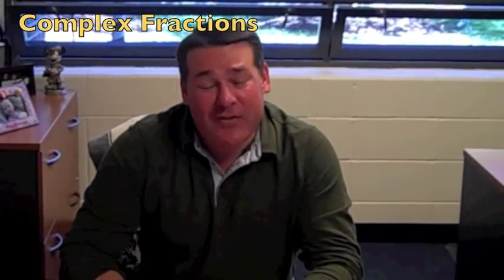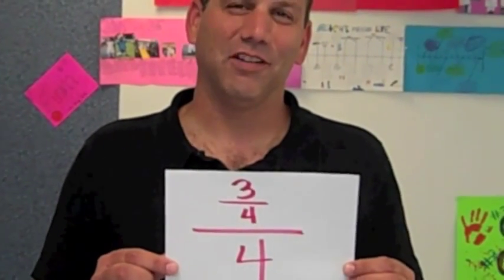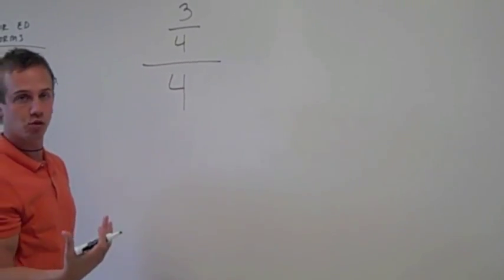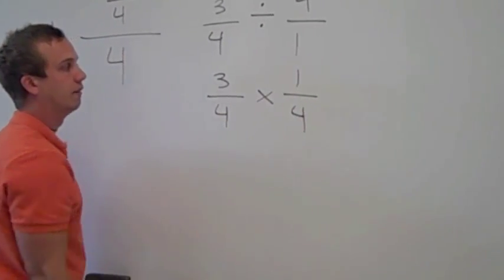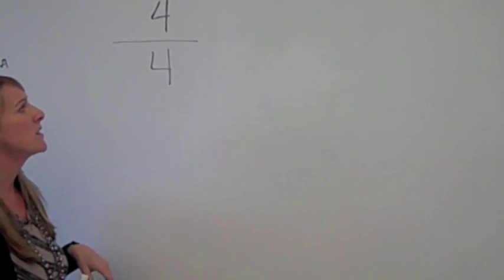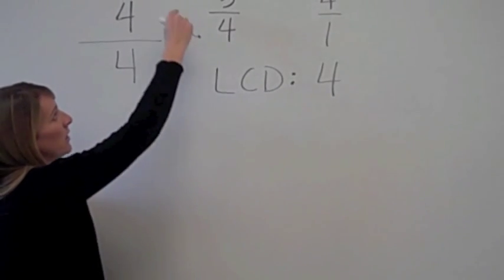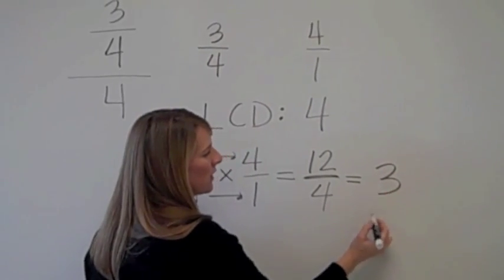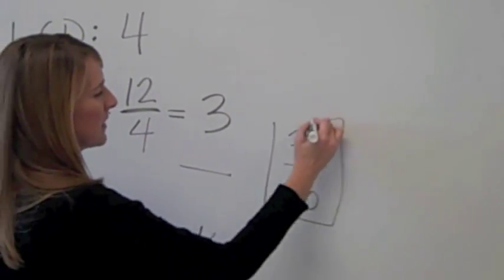Complex Fractions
Hello Hawthorn students!  Introductory video into simplifying complex fractions.  This is a skill based lesson only.  The editing cut off the top of the video in parts, so bare with it and you will not miss any information!